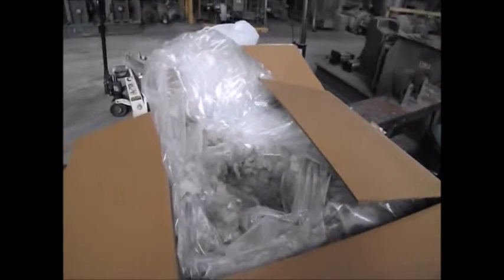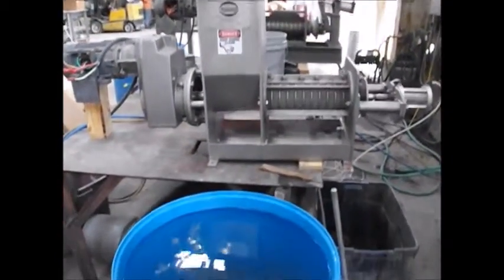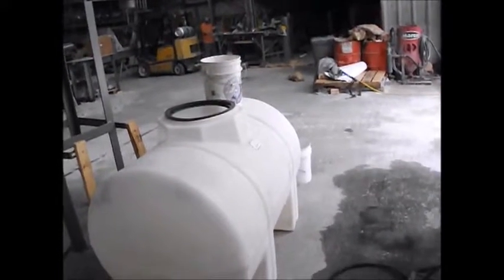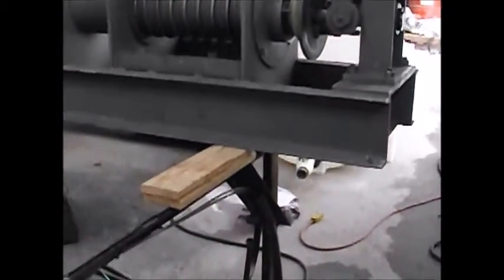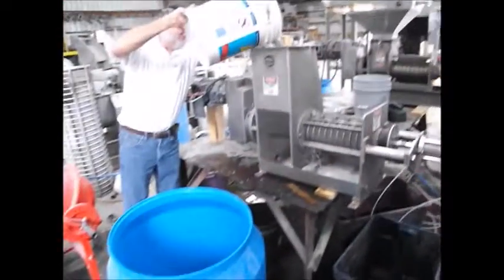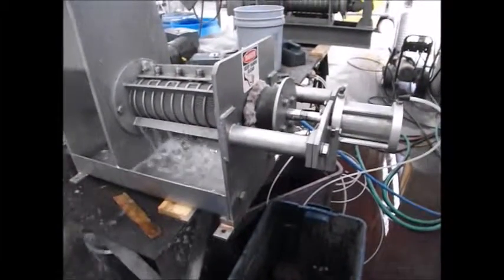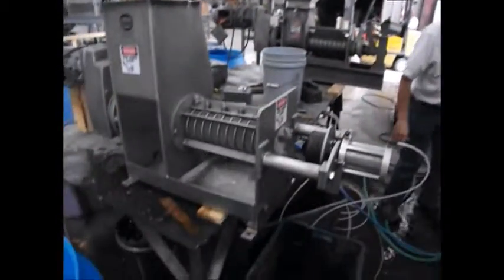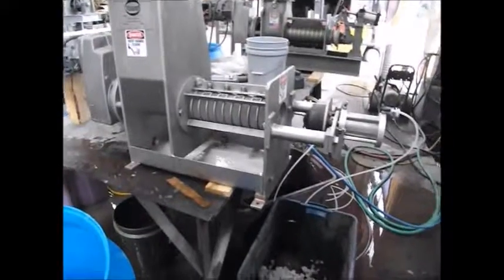Dewatering Carpet Fiber - Vincent Screw Press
Dewatering washed carpet fiber at a very low consistency